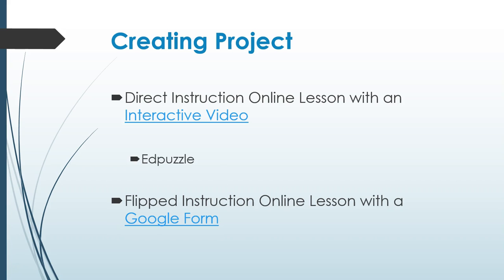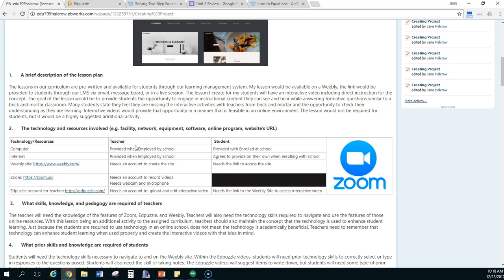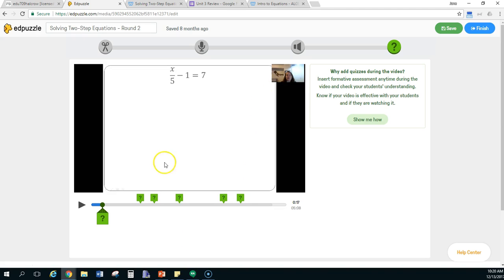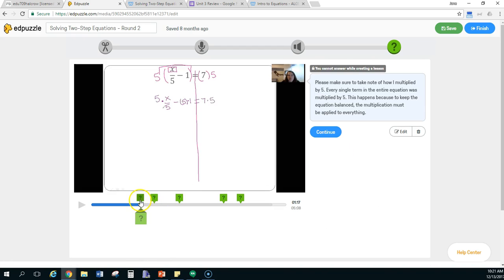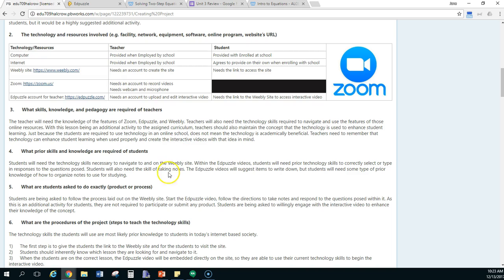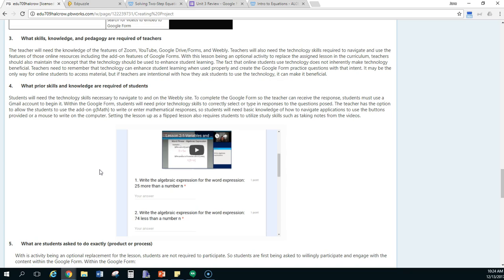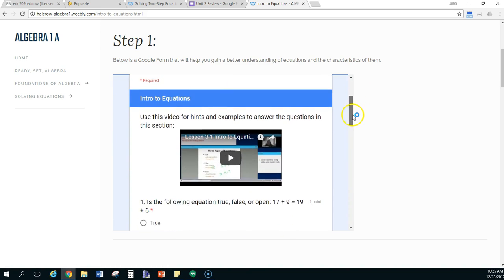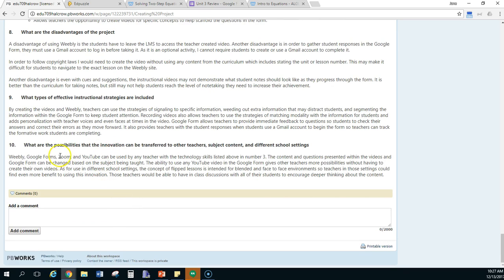Online Presentation EDU 709